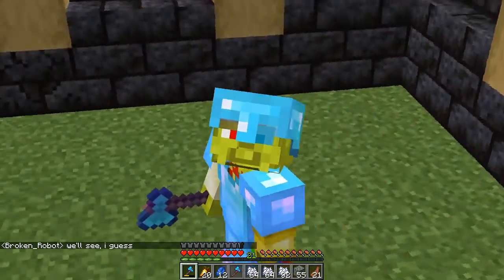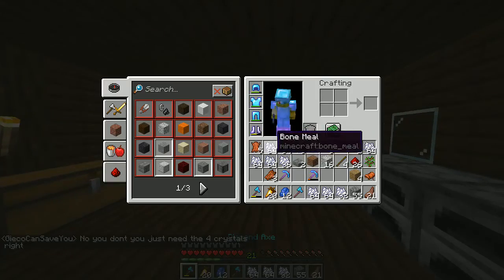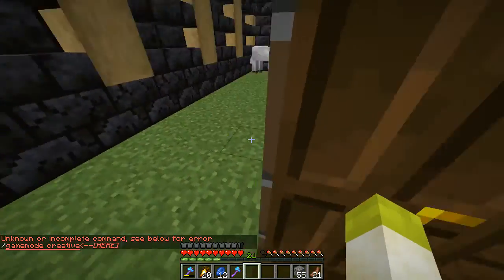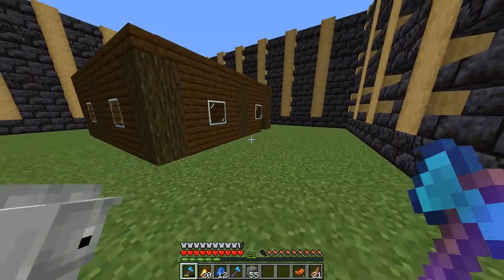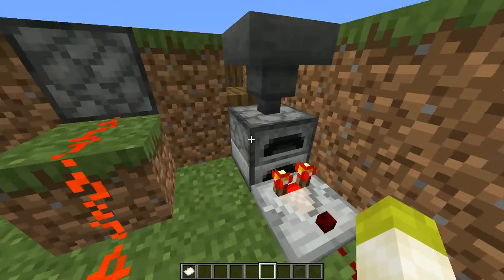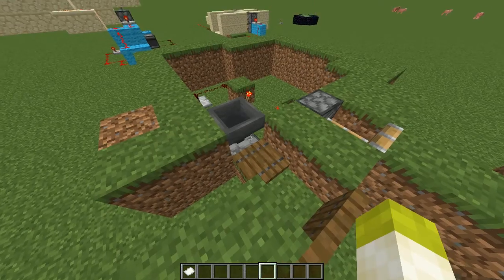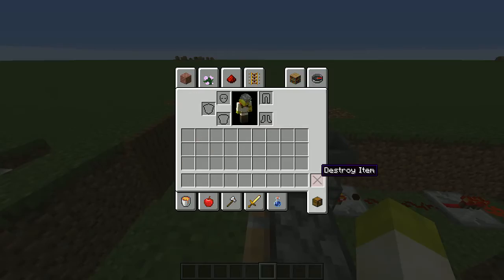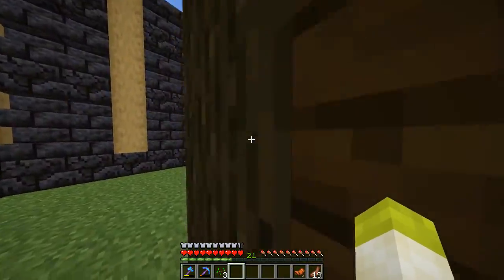Terra Nova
This is the part three of Terra Nova